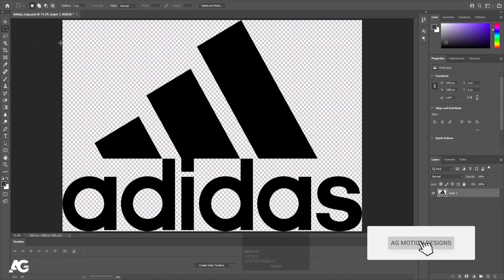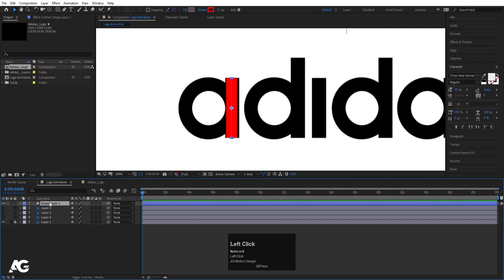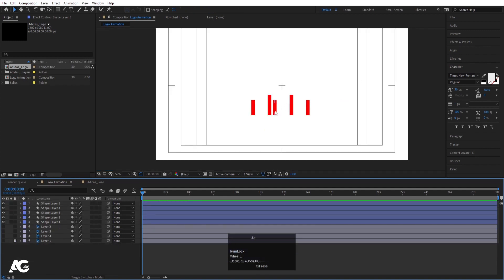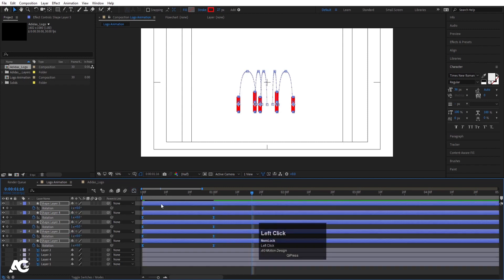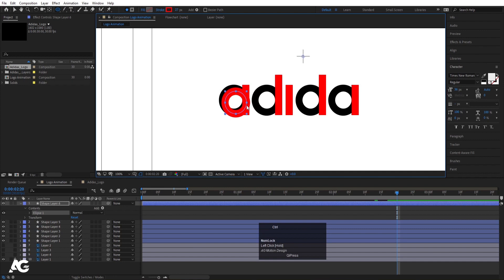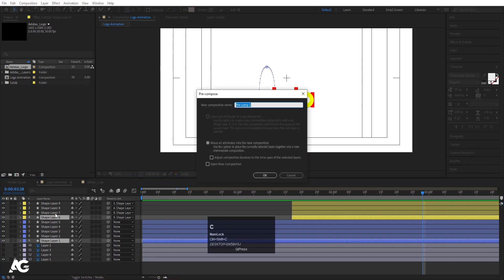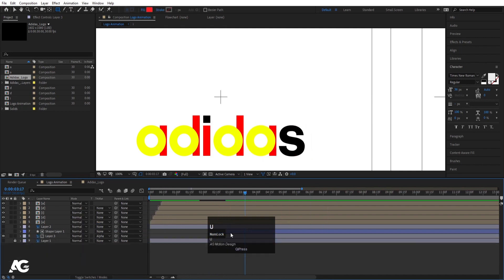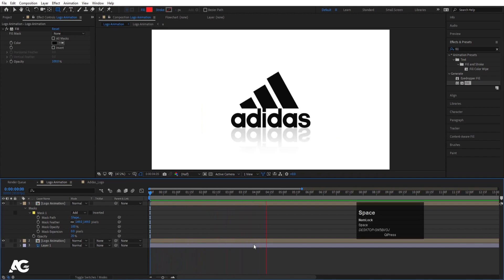Adidas logo Animation In Adobe After Effects - After Effects Tutorial.